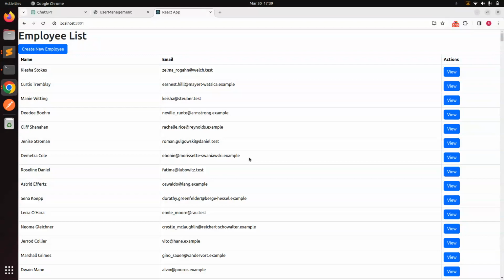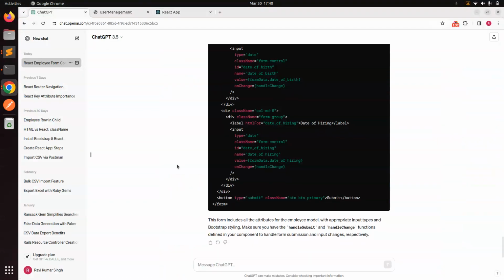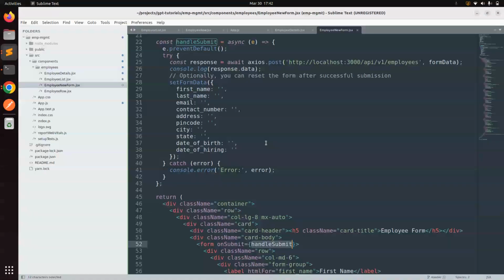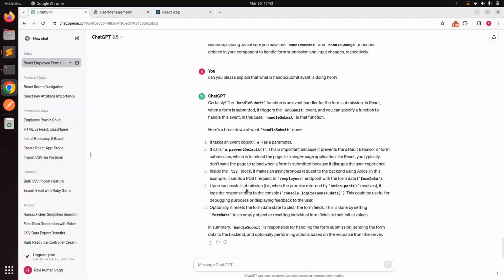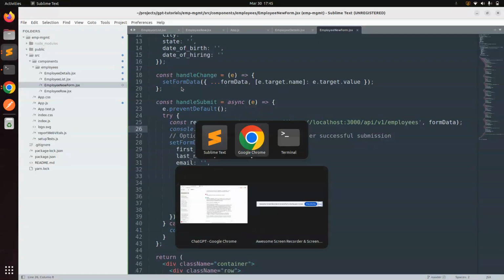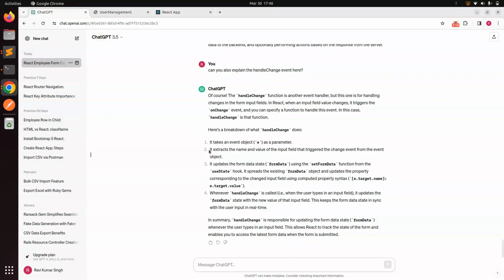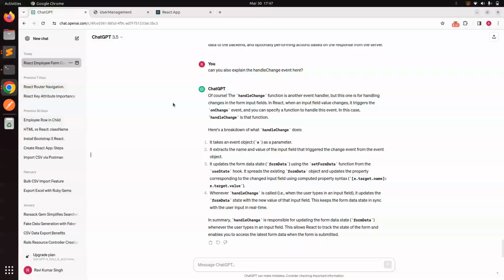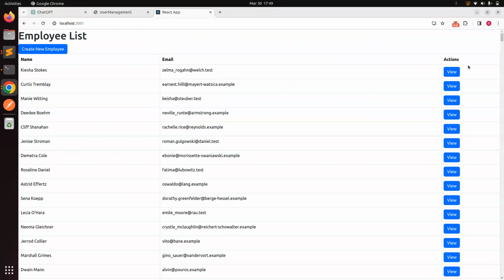Understanding react form events - onSubmit and onChange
Hello Friends

In this lecture we will learn that how to handle submit and change events in the react form. While working with react form components you must have solid understanding of both the events. Please follow the complete lecture for a better understanding.

Thanks

Happy coding! 🚀👩‍💻